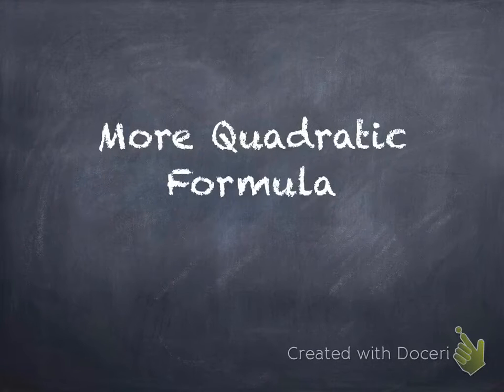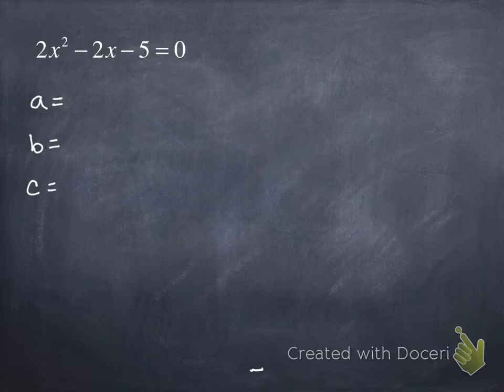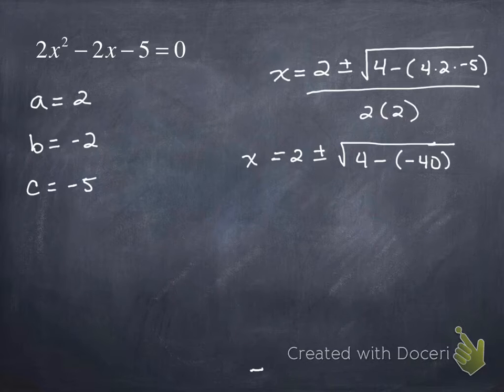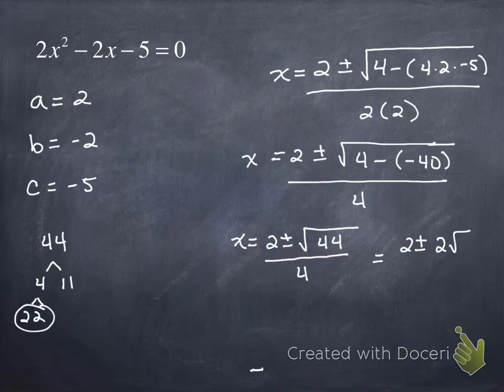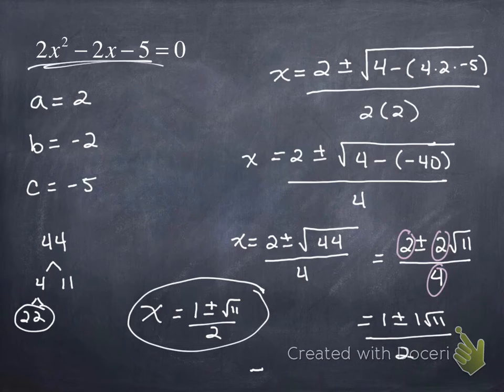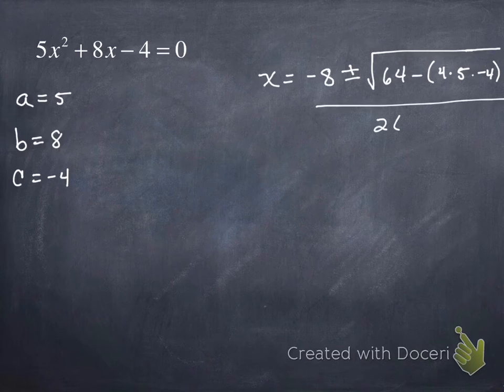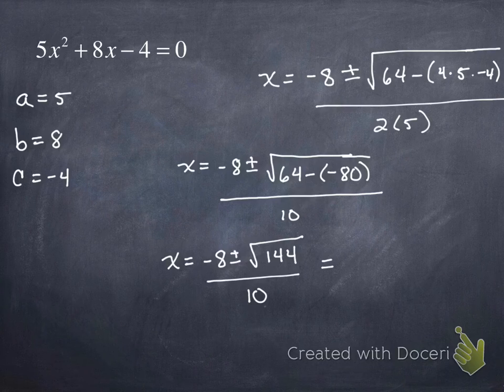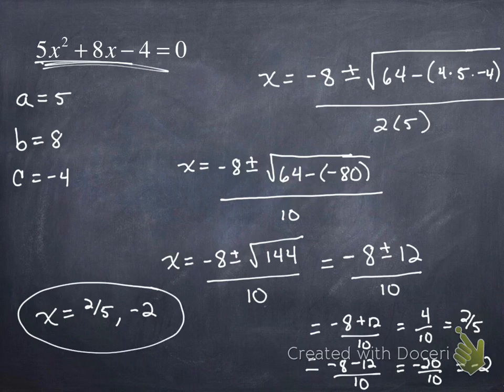More Quadratic Formula